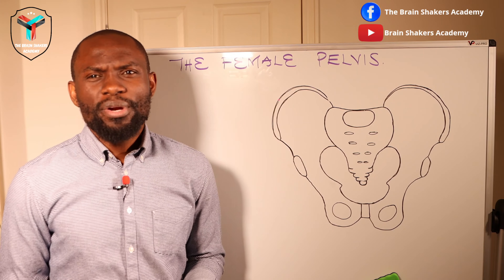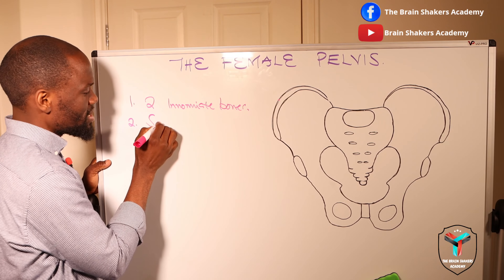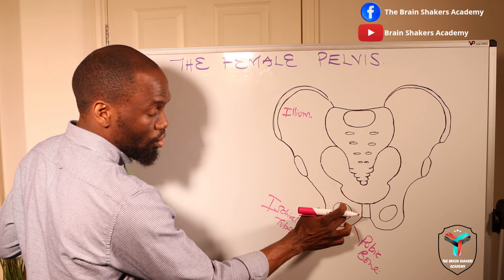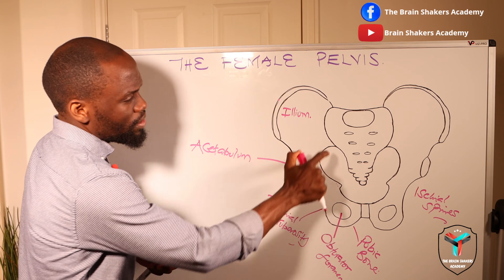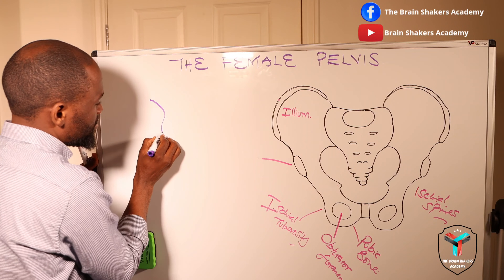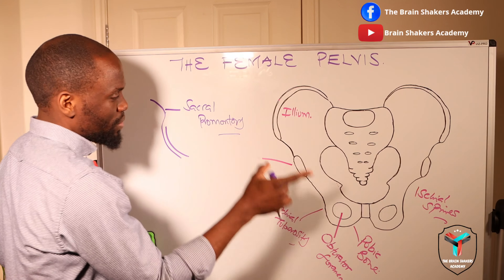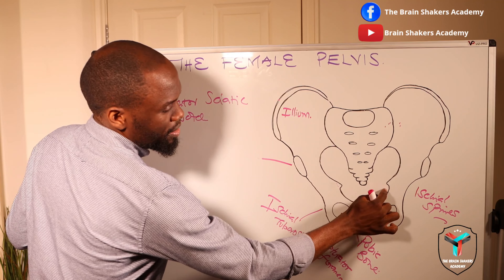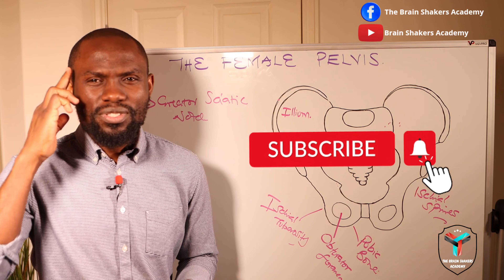The FEMALE PELVIS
The female pelvis plays key role in facilitating so.e movement by articulating with the lower limbs. Also suspends the weight of the upper body.
It is an important body structure during the process of childbirth. This session highlights the parts of the Female pelvis.